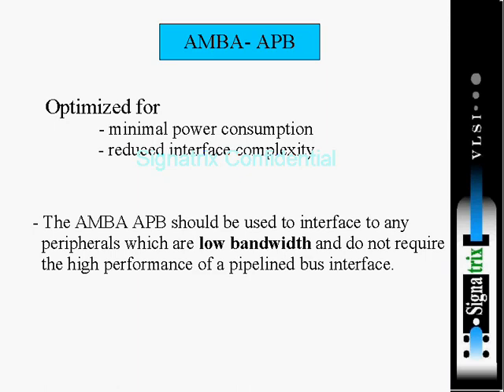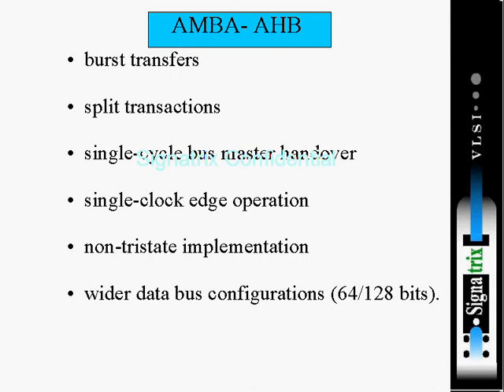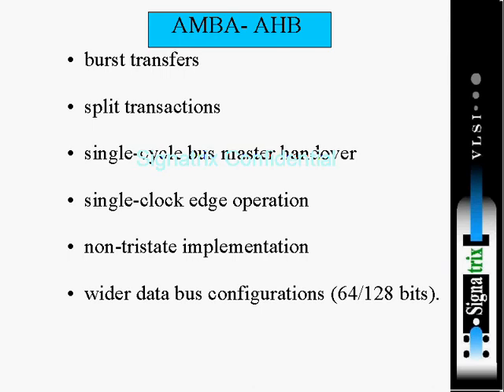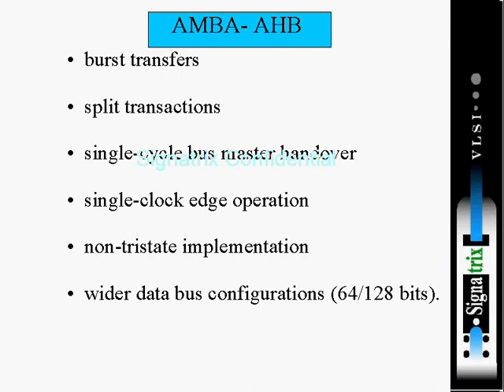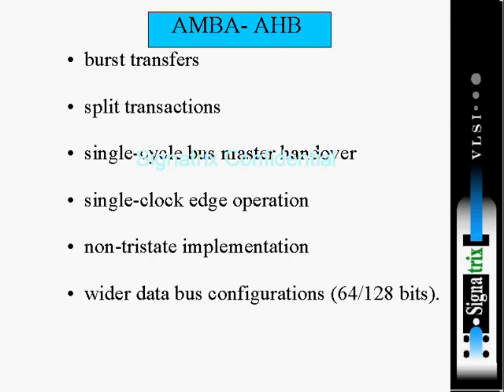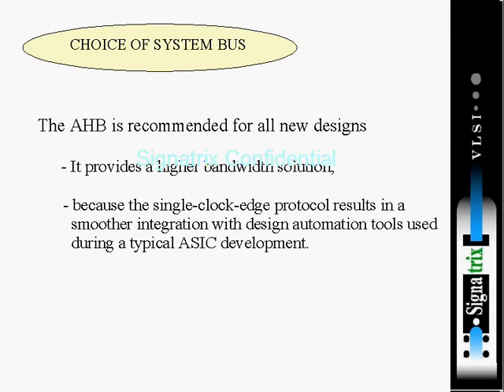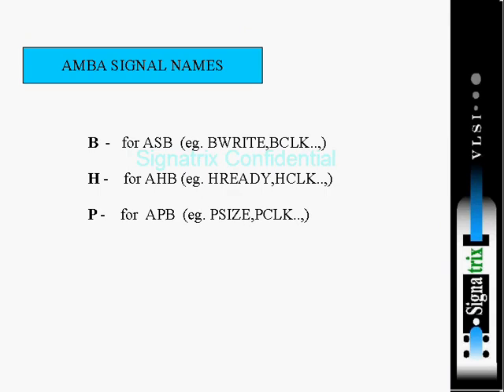amba ahb2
first generation AMBA-BUS-ASB .
About AMBA-APB .
About AMBA-AHB .
Components of AMBA-AHB-master ,
slave,
rbiter,
decoder